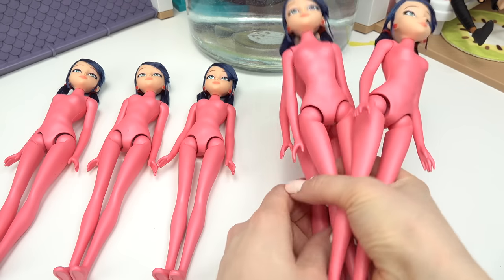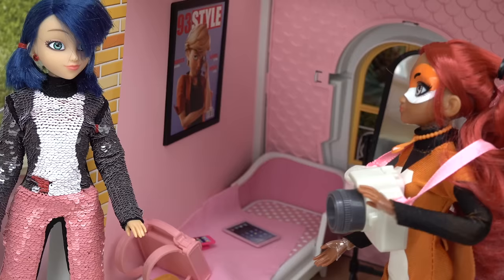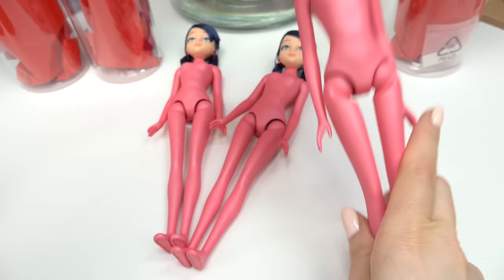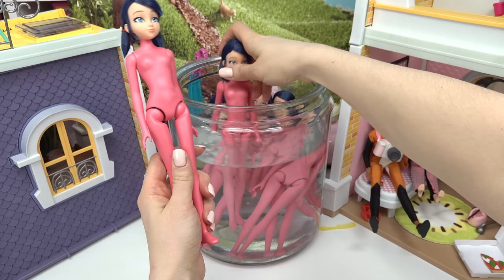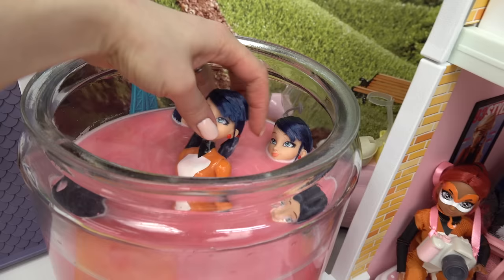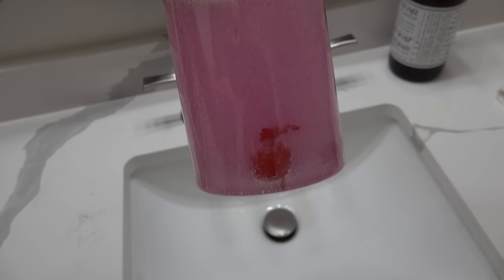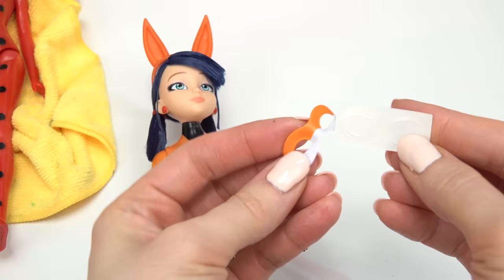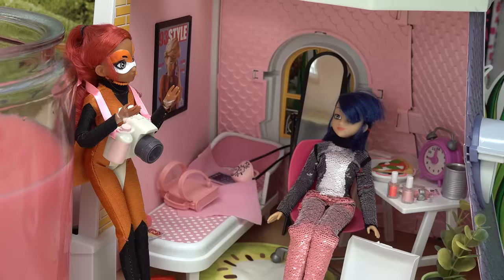Miraculous Ladybug Magic Heroez Color Reveal Transformation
Miraculous Ladybug Marinette transforms in the Magic Heroez color reveal kits with Rena Rouge, Bunnyx, and Ladybug.